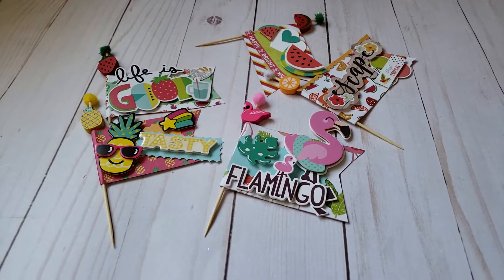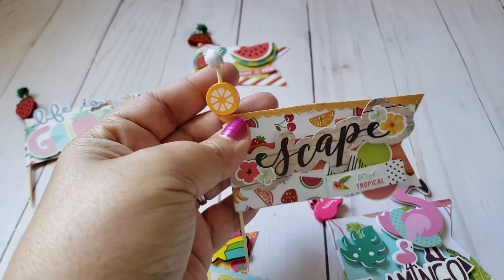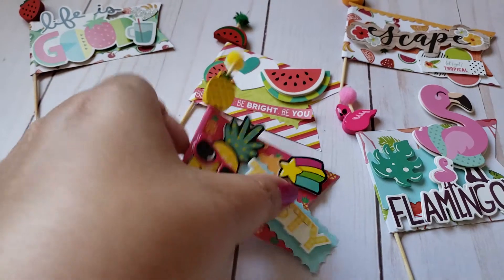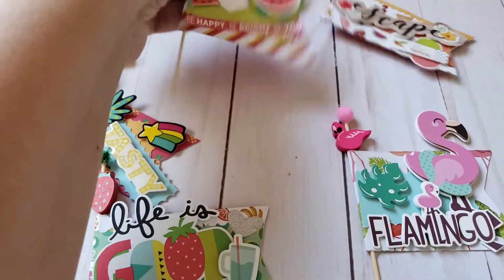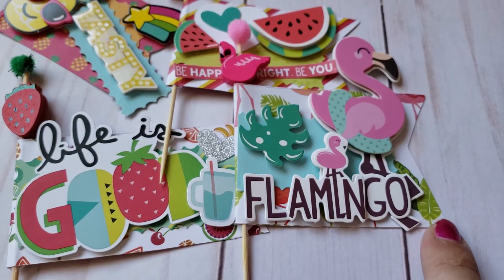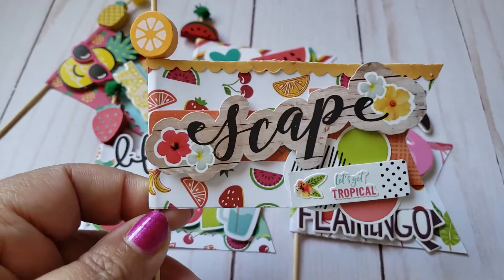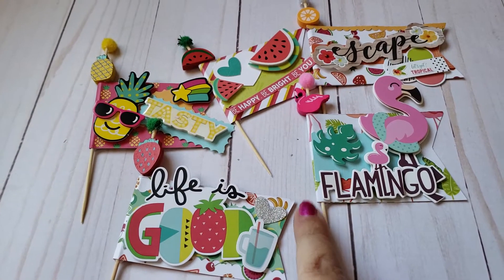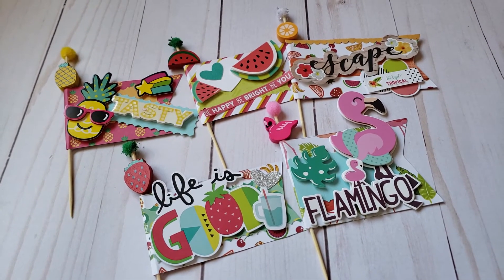Handmade Embellishments Project Share